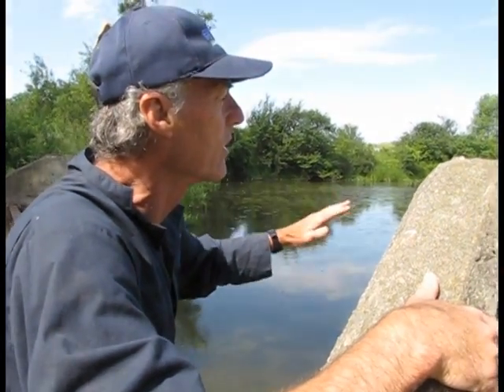Barrier Removal in the Thames Watershed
UTRCA staff worked with a local landowner to begin the process of removing a dam on a stream in the Thames watershed.  This project will improve stream health and allow fish passage.